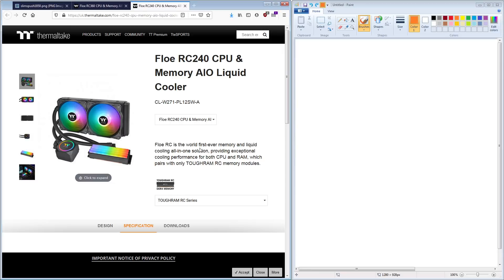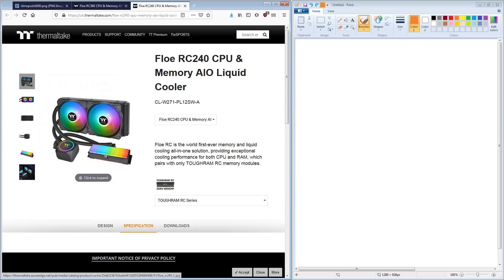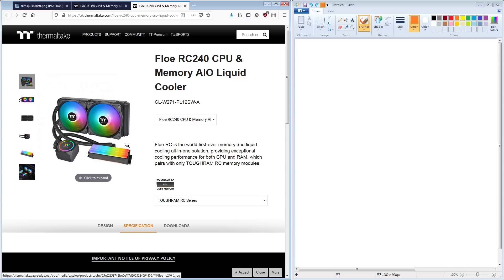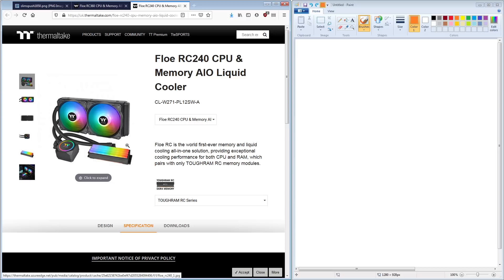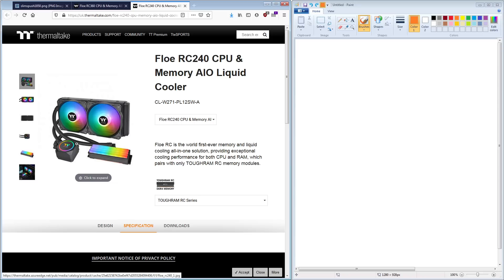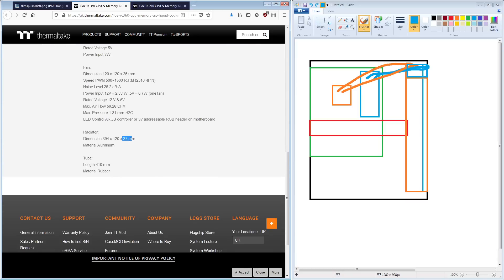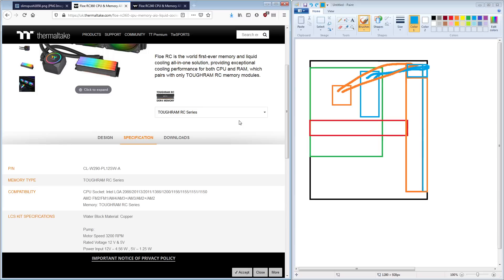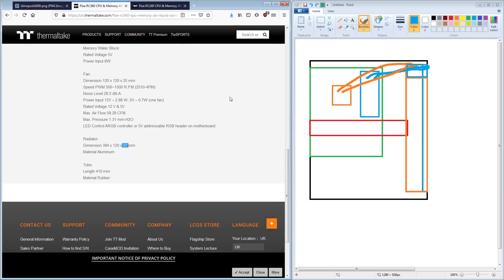Rambling about Thermaltake's Floe RC RAM + CPU liquid coolers & RAM cooling